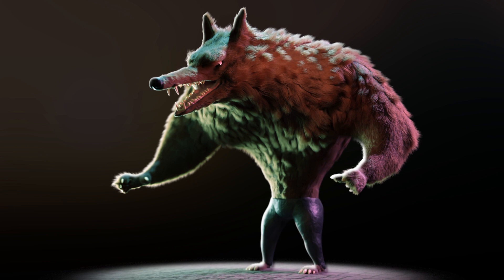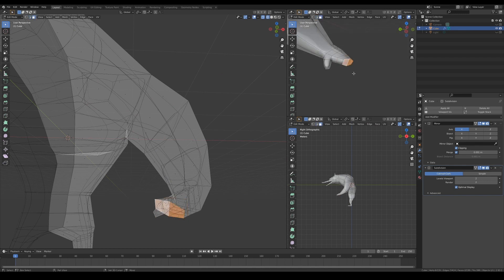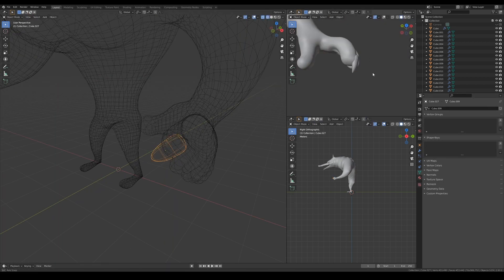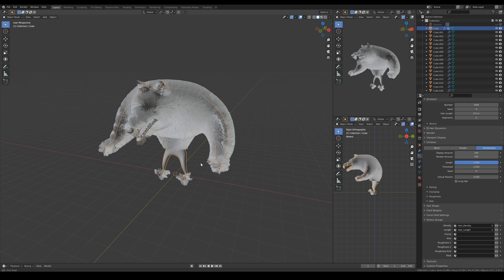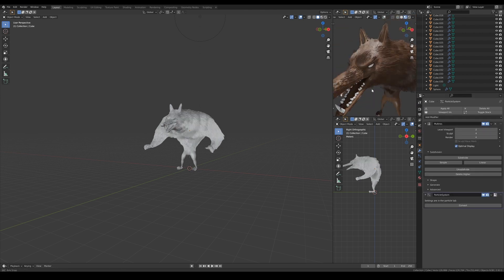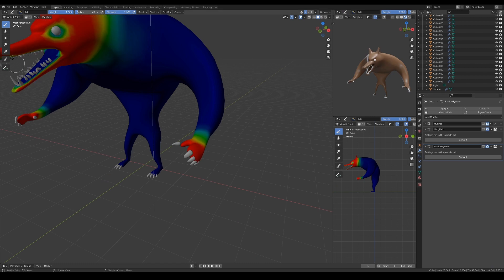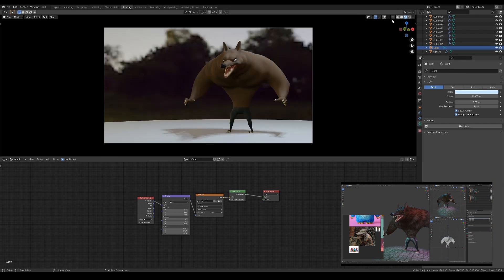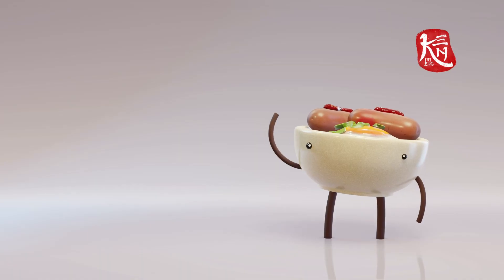KWIK TUTS #012 // Timelapse Of Making A Werewolf + Huion Kamvas 16 (2021) Pen Display Review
Check out how I made a Werewolf from the default cube in Blender with the help of Huion’s Kamvas 16 (2021) pen display!

KWIK TUTS are quick and easy to follow tutorials that can be covered in short videos.